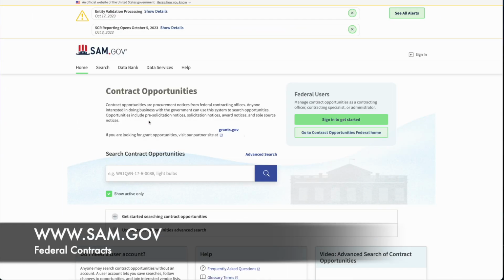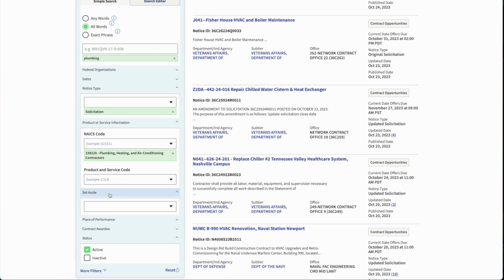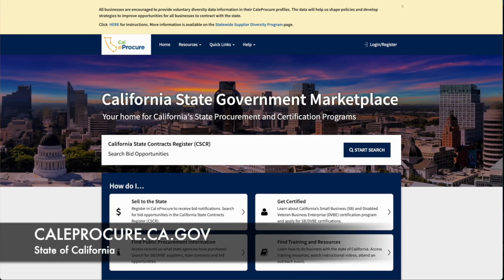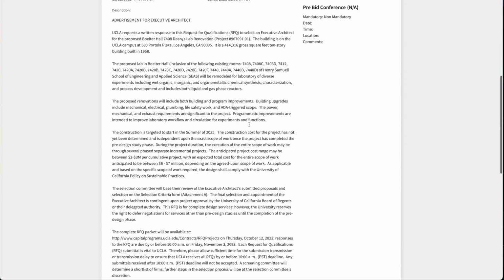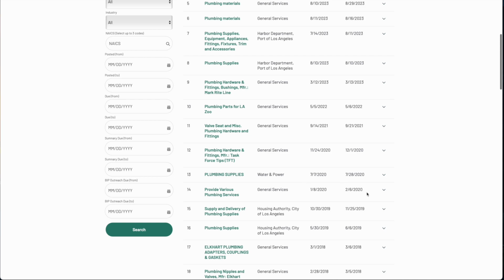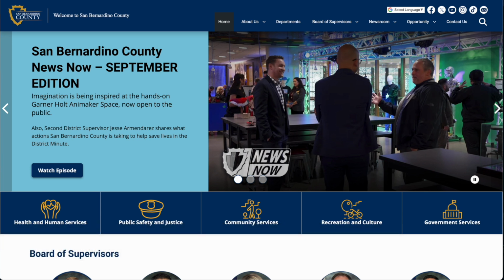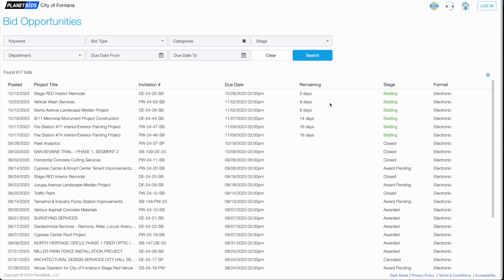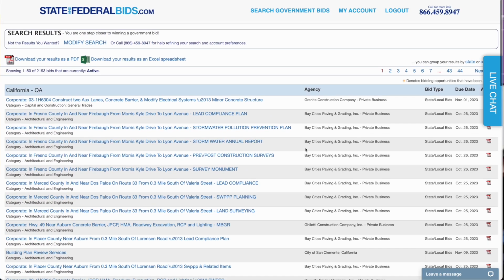Free Government Contracting Search Resources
Dive into our comprehensive guide on government contracting for small businesses! Unlock opportunities, navigate free platforms, and succeed in the public sector.
Video Content
Introduction 0:00
SAM.gov 0:55
CaleProcure 3:45
Ramp LA 5:53
City & County Sites 7:53
Final Thoughts & Tips 10:04